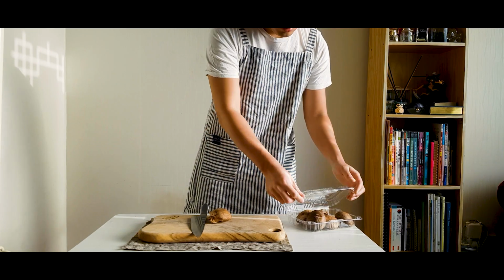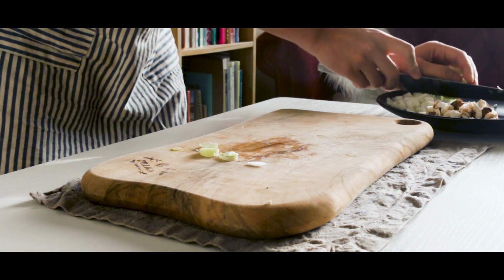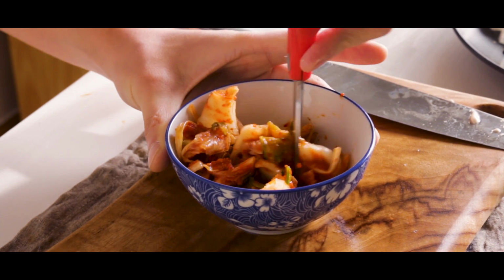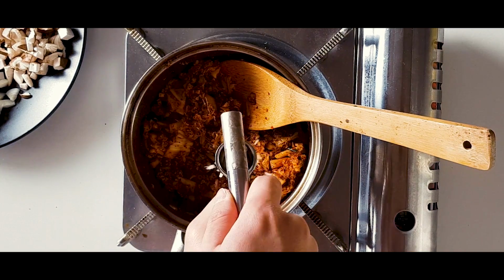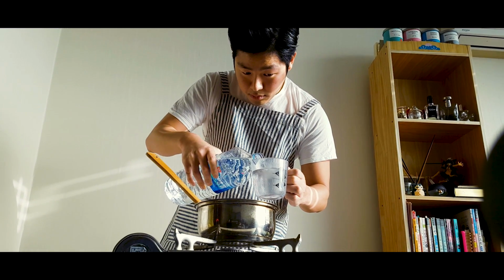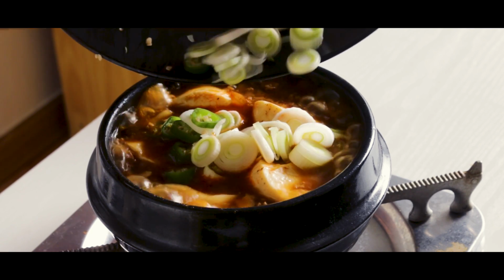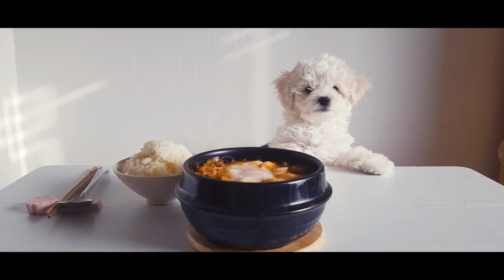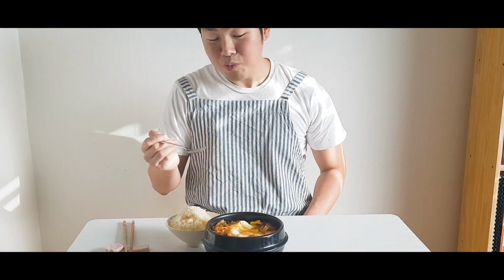Sundubu jjigae: Korean Soft Tofu Soup (순두부찌개, スンドゥブチゲ レシピ)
Sundubu means soft tofu, and jjigae means stew. Sundubu jjigae (순두부찌개) is a Korean soft tofu stew that is perfect for warming up on cold winter days. It’s high protein, healthy, spicy, hot, and delicious. Learn how to make soondubu jjigae with Kwon’s Corner’s authentic, easy sundubu jjigae recipe.

Sundubu Jjigae(순두부찌개):
Shitake mushroom
Onion
Leek
Radish
Green onion
Leek
Hot pepper
Soft tofu
Salt
Soy sauce
Black pepper
Kimchi
Oil
Red pepper flakes
Ground pork
Garlic
Fish sauce
Water
Egg

DSLR: Canon 70D
Phone Camera: Galaxy Note 8
Tripod: MeFOTO Classic Aluminum Roadtrip Travel Tripod
Cellphone holder: Gooseneck Clamp Universal Lazy Mount